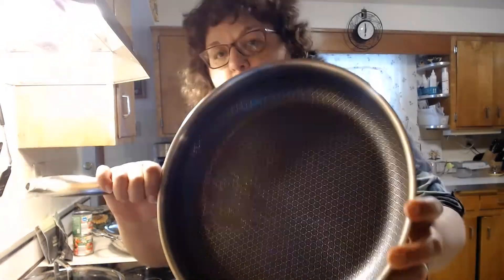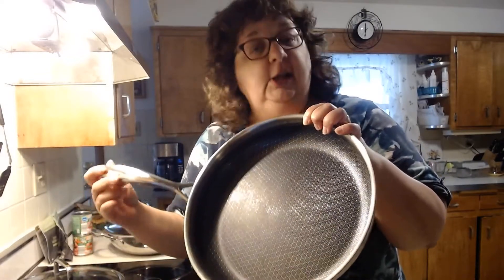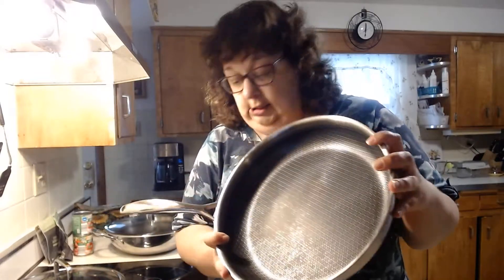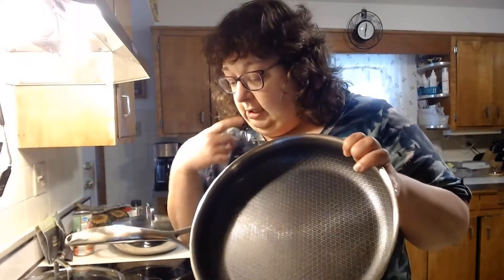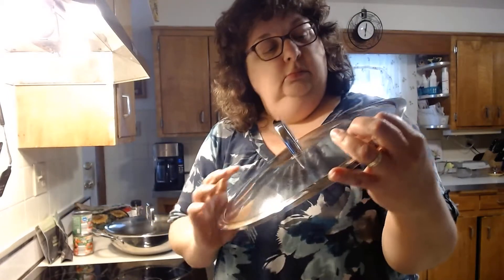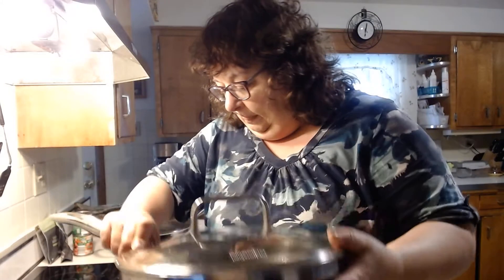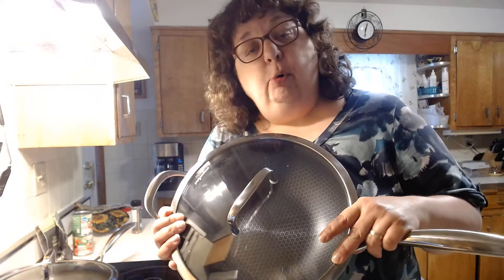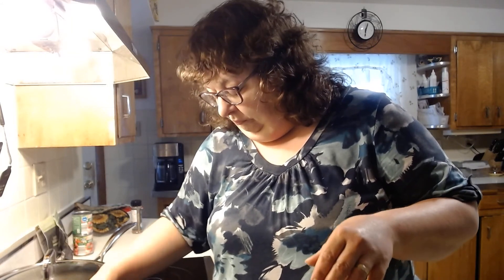Stainless Steel Nonstick Cookware